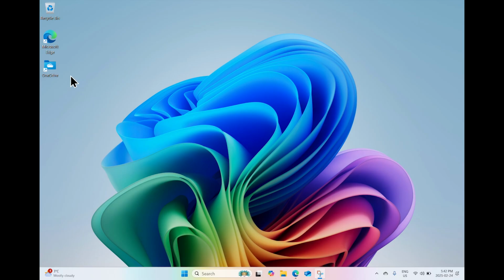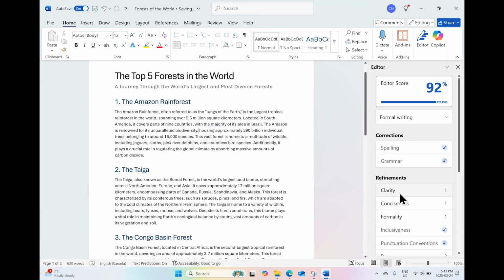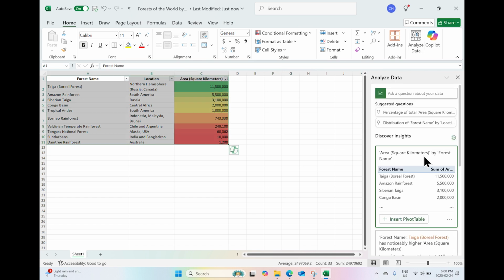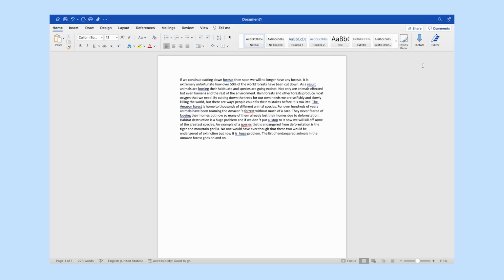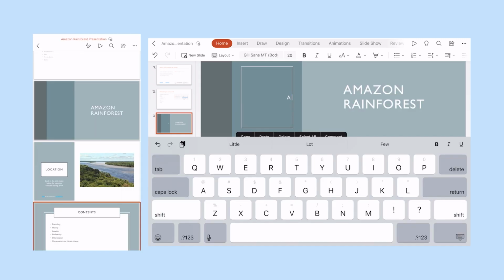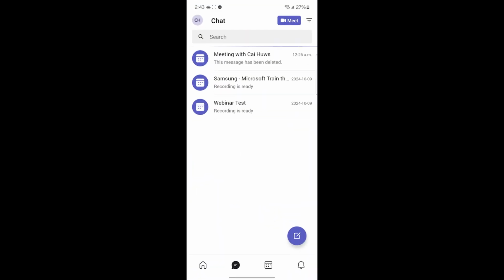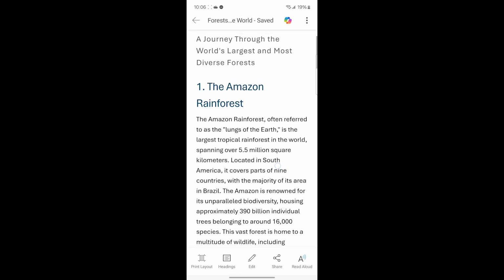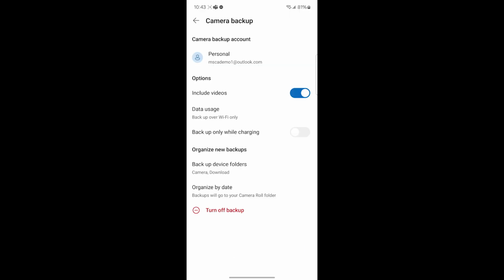Microsoft 365 Across Platforms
Microsoft 365 comes with your favorite apps—Word, PowerPoint, Outlook, OneDrive—always up to date across your favorite Windows, macOS, iOS, and Android devices!

Content is produced by Microsoft employees.